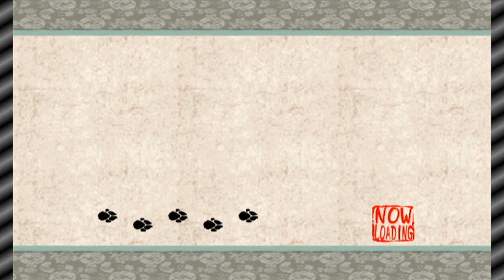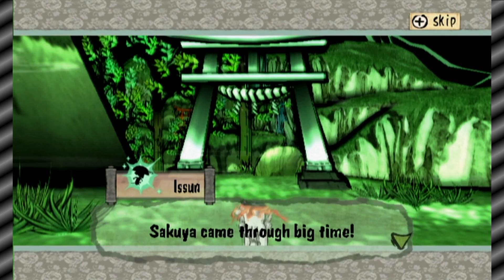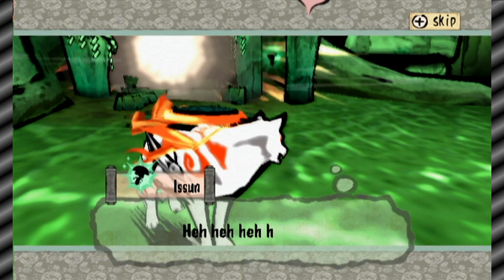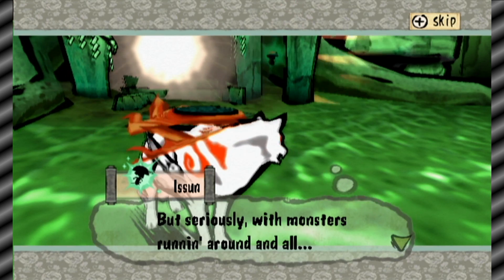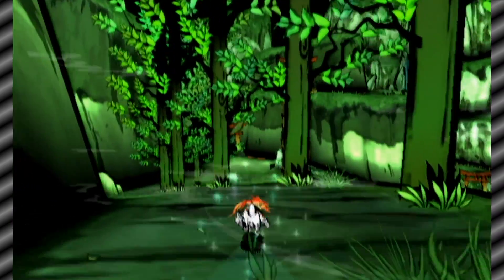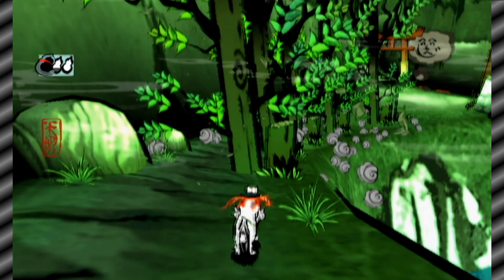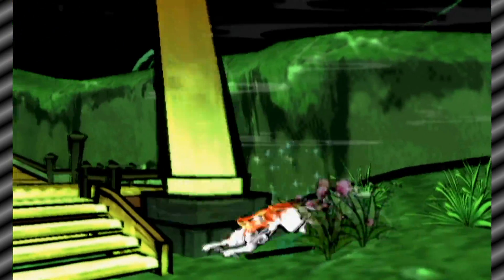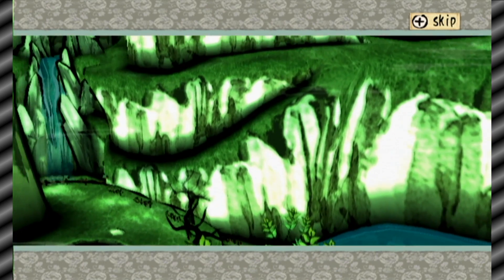Okami: Mustache Tears -Part 2- Dungeon Runners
The Dungeon Runners are:
Fighter Wade: General Art design; Chibi's and Series Art
Necromancer Corey: Local Psychopath
Thief Brâck: Editor, Channel Art, Producer, Developer, Insomniac.